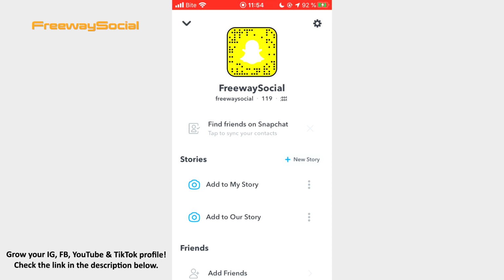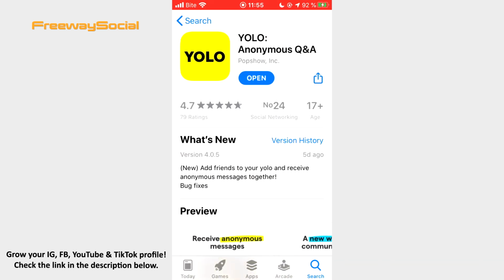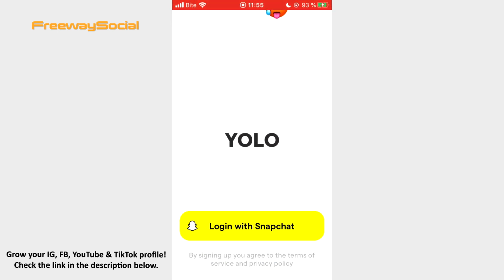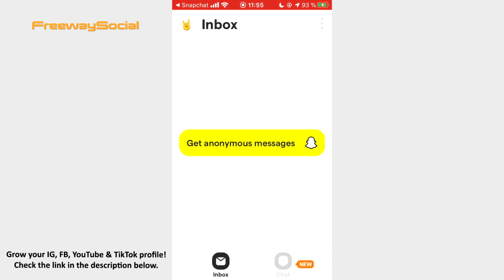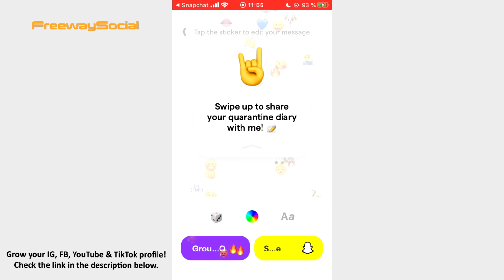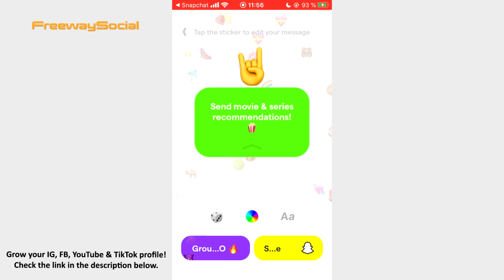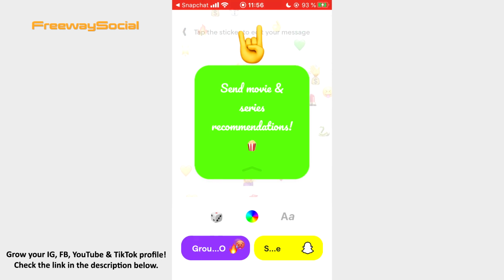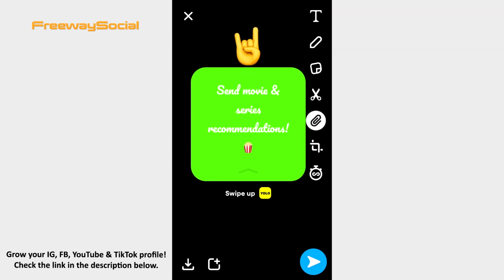How To Use Yolo On Snapchat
In this video I will show you how to use Yolo App on Snapchat!

👉 Join our Instagram course (65+ video lessons) “Complete Guide To Instagram Growth”

Yolo is an app which lets people send anonymous messages on Snapchat.

1. Firstly, go to App Store if you have an Iphone or to Google Play Store if you have Android.
2. Find the app called Yolo: anonymous Q&A and click to download it.
3. Once it will be installed into your phone, go and open it.
4. Press on the Login with Snapchat button.
5. After all verification steps you will get to a screen where you can start creating a sticker for anonymous messages.
6. Press on the Get anonymous messages button.
7. Here you have an opportunity to choose the sticker’s text or write your own. Also you can change the color and text font of your sticker.
8. Once your sticker is ready, hit the Share button.
9. Now take a Snap or upload a visual from your camera roll.
10. The only thing left to do is to insert the sticker into your Story. That’s it!

I hope this guide was helpful and you were able to use Yolo on Snapchat.